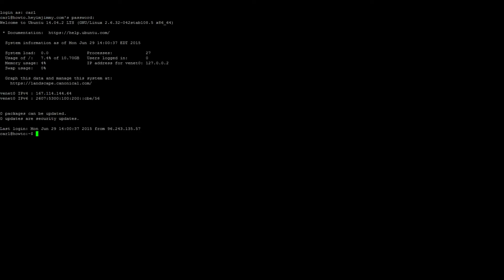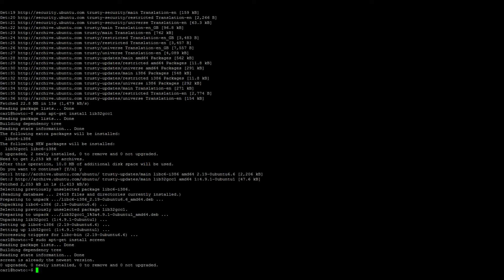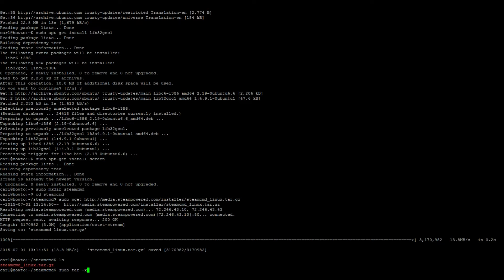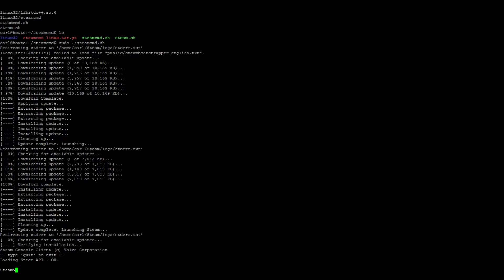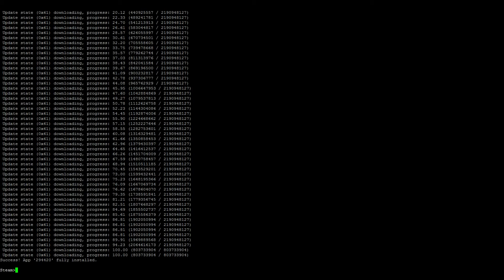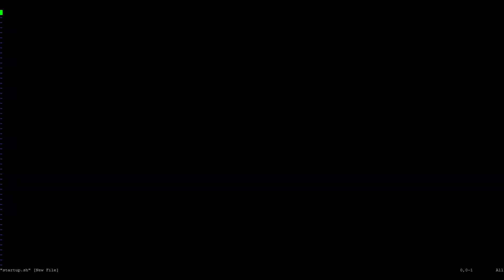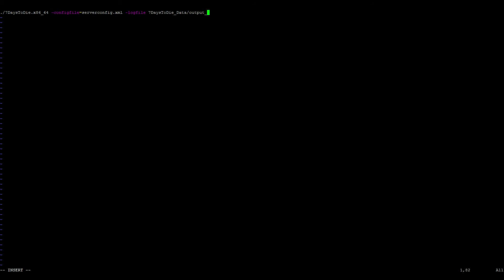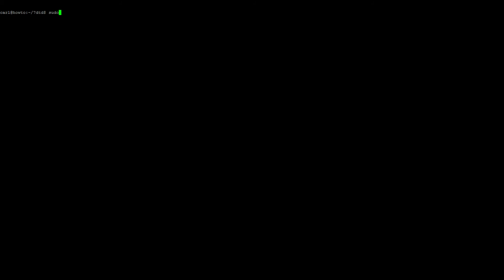How-To Setup a 7 Days to Die Server on Ubuntu Server 14.04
Can you make it to day 7? I can't.

▼COMMANDS STUFF▼
UPDATE ► sudo apt-get update
INSTALL ► sudo apt-get install lib32gcc1 (64bit only)
INSTALL ► sudo apt-get install screen
MKDIR ► sudo mkdir steamcmd
CD  ► cd steamcmd
EXTRACT  ► sudo tar -xvzf steamcmd_linux.tar.gz
STEAMCMD  ► sudo ./steamcmd.sh
STEAMCMD  ► login username password
STEAMCMD  ► force_install_dir ../7dtd
STEAMCMD  ► app_update 294420 validate
STEAMCMD  ► quit
CD ► cd ../7dtd
MAKE ► sudo vim startup.sh
ADD ► ./7DaysToDieServer.x86_64 -configfile=serverconfig.xml -logfile 7DaysToDie_Data/output_log.txt $@
FIX ► sudo chmod +x startup.sh
SCREEN ► screen -S 7dtd
RUN ► sudo ./startup.sh
DETACH ► (Control-a+d)
REATTACH ► sudo screen -r 7dtd
PORTS ► UDP 26900